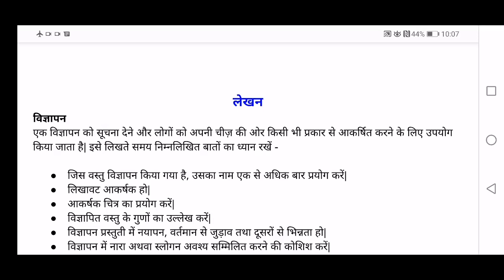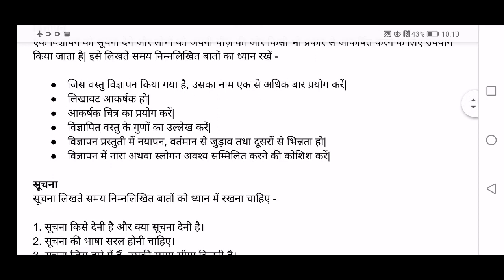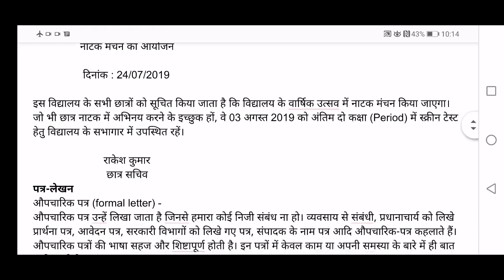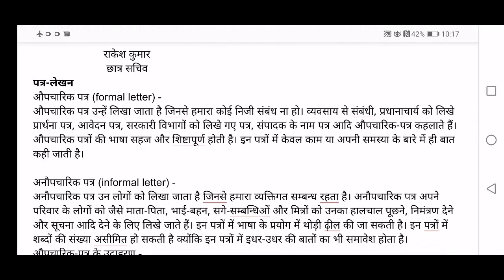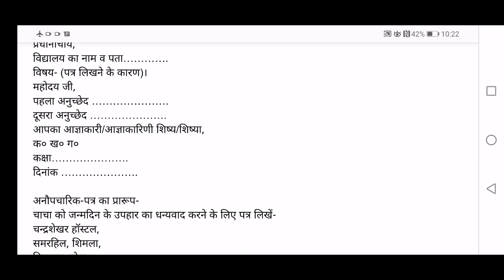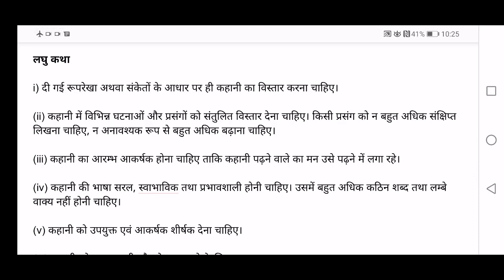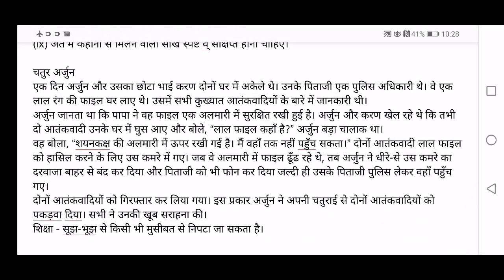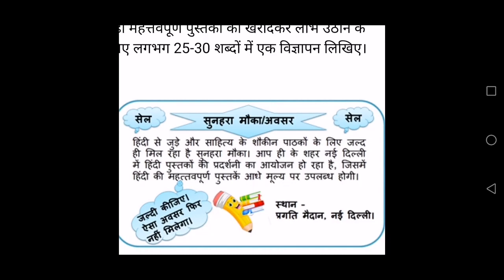Hindi Writing Section explained in english for grade X